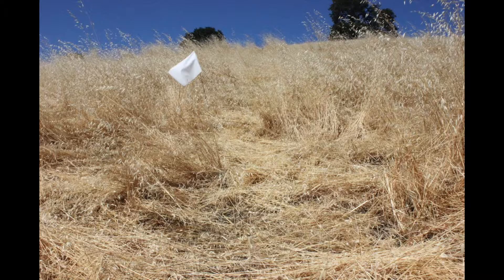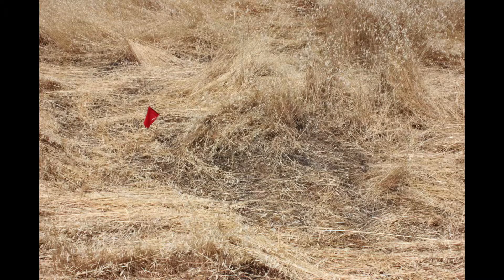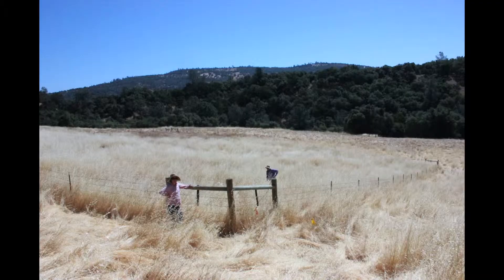SFREC Erica Spotswood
Erica is a PhD student at UC Berkeley and just completed the first year of her three year project! Watch to find out more!